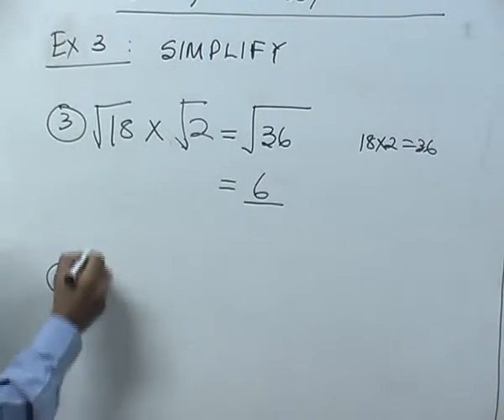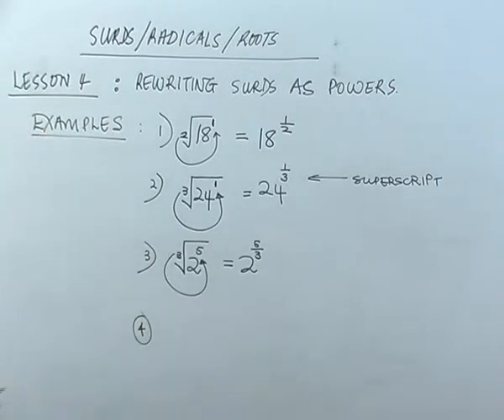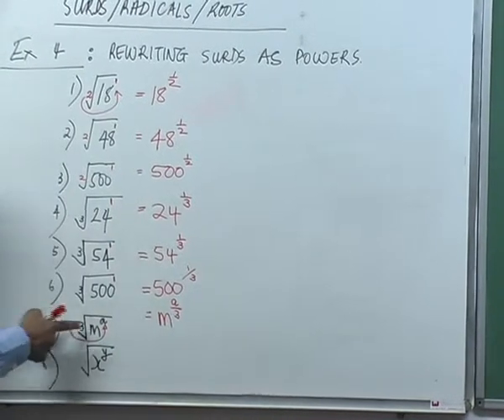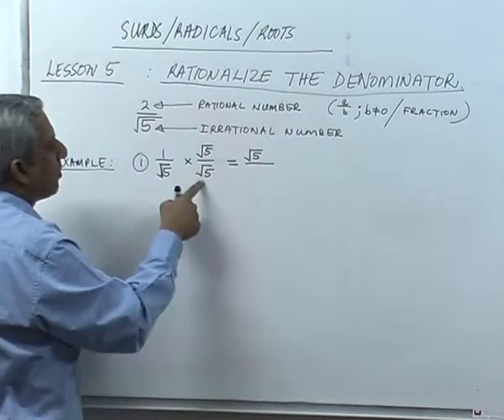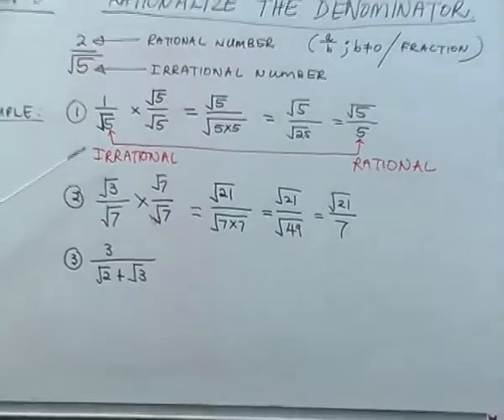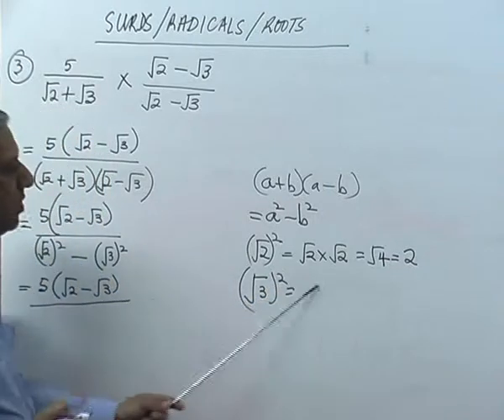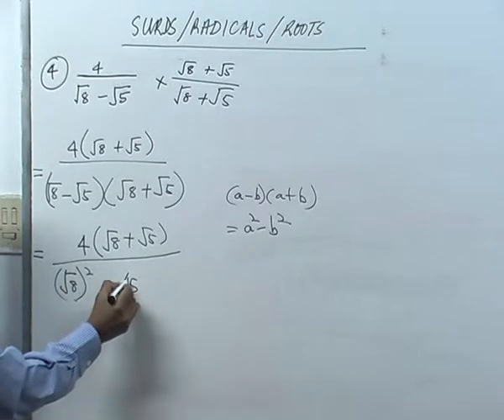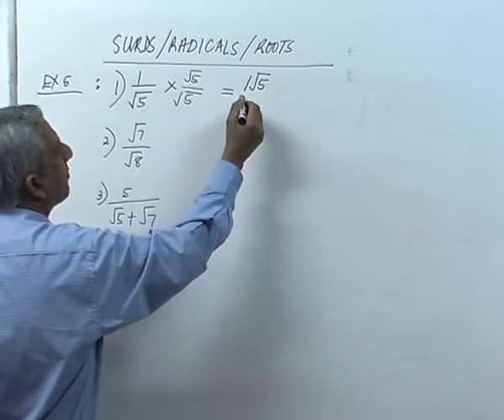Surds, Radicals and Roots 4